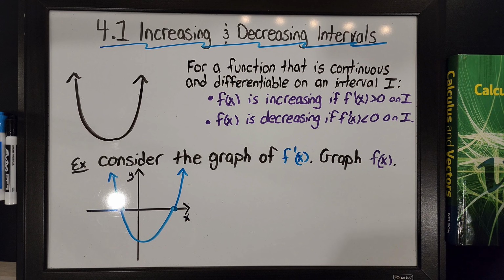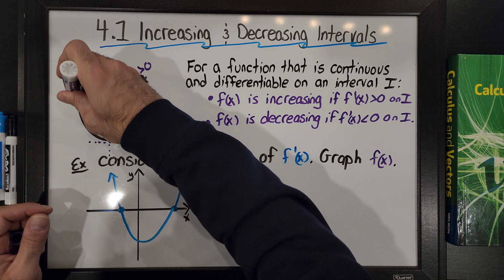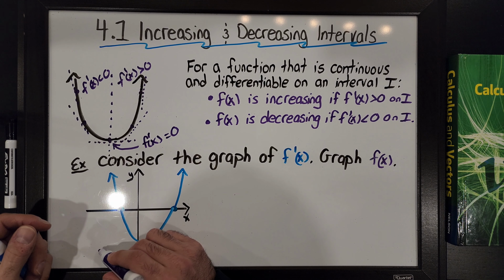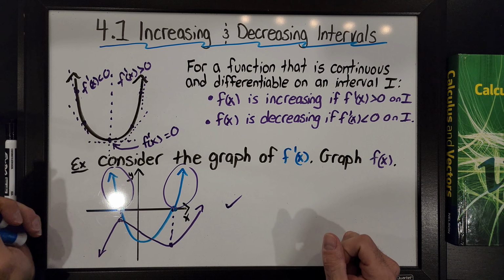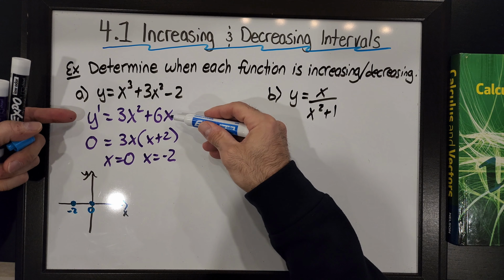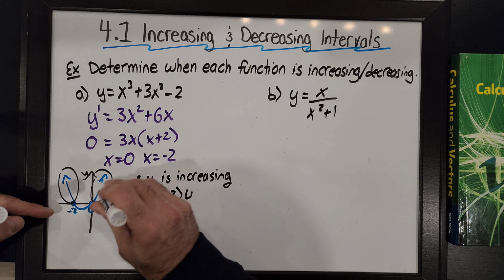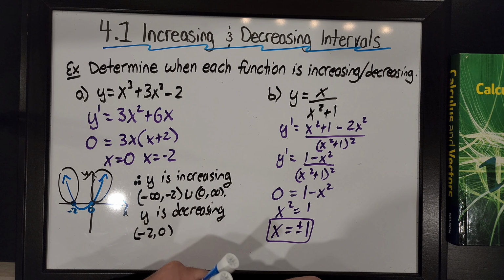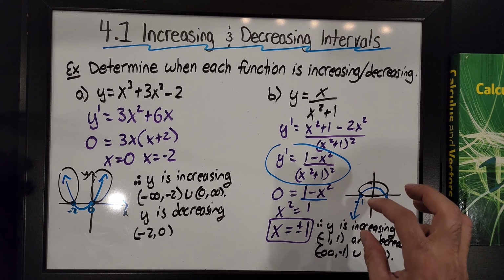4.1 Increasing and Decreasing Intervals (Grade 12 Calculus, MCV4U)